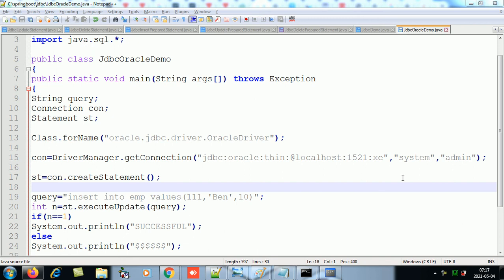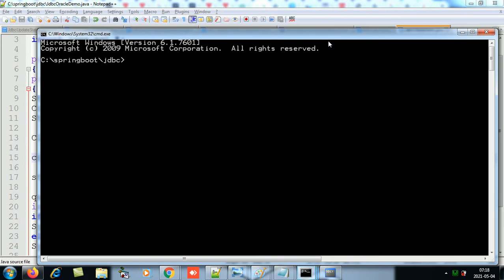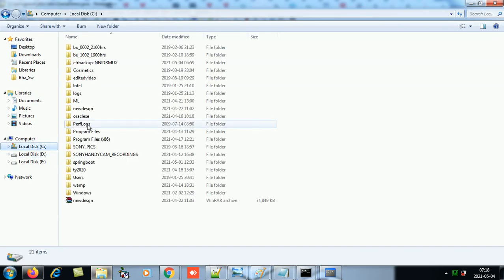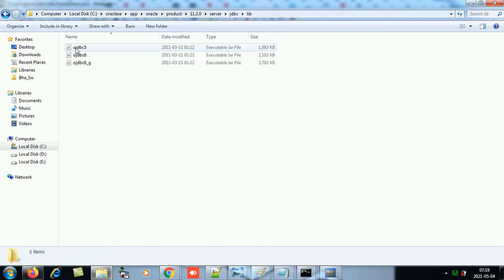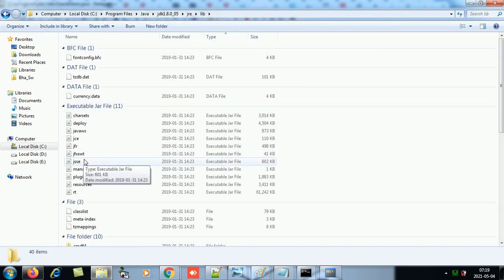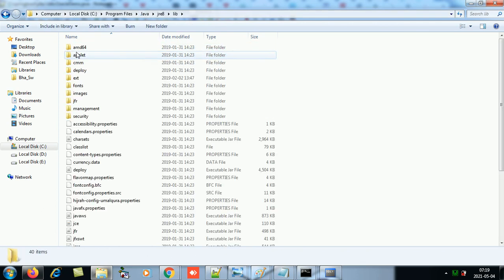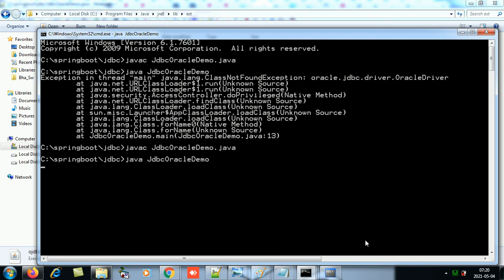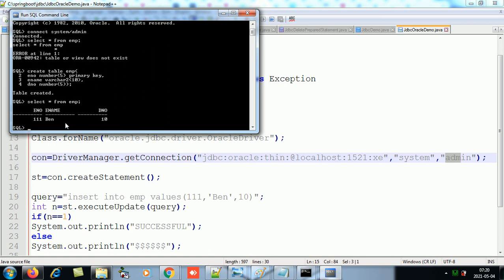JDBC - Settings for Oracle 11g database driver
download link for the Oracle driver